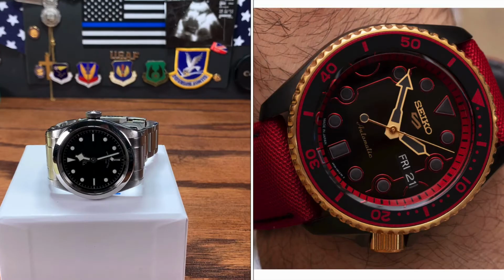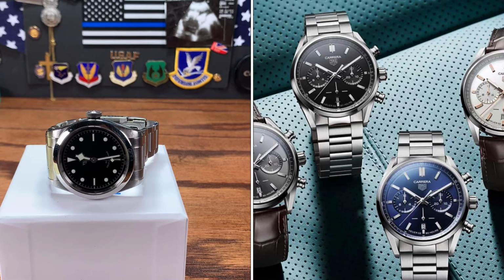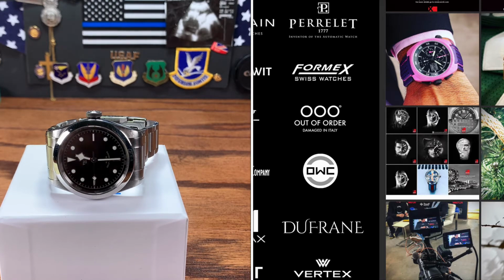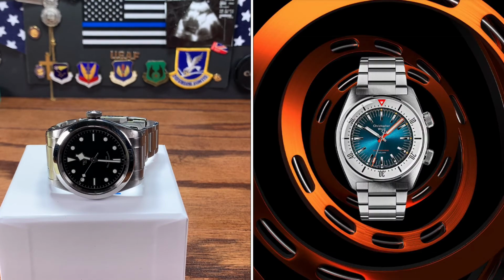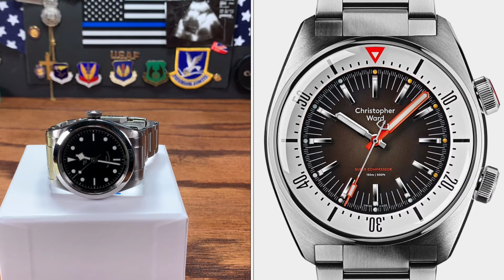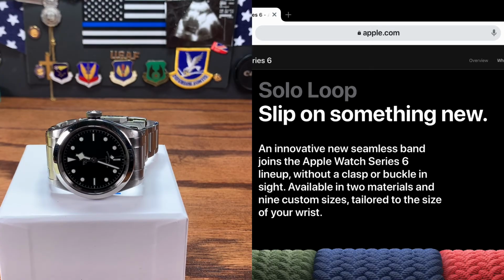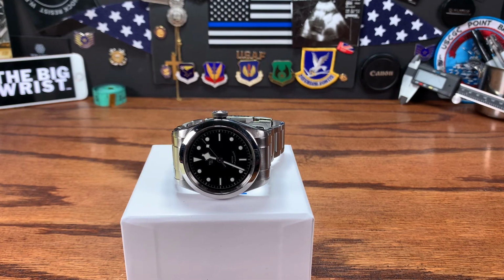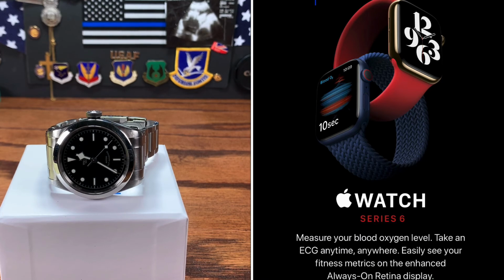Watch News for Sept 20 2020, featuring Seiko, Tag Heuer, Christopher Ward and Apple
Lots of interesting things were released and discussed this week in the watch world.

Seiko 5 has released their limited run Street Fighter line of Seiko 5 watches.  Very compelling colors and a decent price of $440 RRP (recommended retail price).  Expect a street price a little below this, but if the flippers get hold of them, who knows what will happen. for more information.

Tag Heuer released a few Carrera Chronographs. Very good looking watches and the brand has a huge following, I'm know these will do well.

The Micro Lux Boutique Show has gone online this year in Los Angeles, Ca.  The online only event will be open to the public.  If you want to see what is being offered by these types of brands or you are just curious what a 10,000 person ZOOM call will look like, head over to LAMICROLUX.com and register.

Christopher Ward did something ths week that was unexpected and much appreciated.  They released a new Super Compressor (an actual Super Compressor, not just a copy) and they moved their logo to the 12 o'clock position!!!

The watch has beauty and balance and I want one!

for the complete run down.

And the biggest watch manufacturer in the world had a good week.

Apple released two watches, the Series 6 and SE.  New colors for the premium Series 6, new bands and few cool features.  The SE is a budget mined Apple watch geared towards kids and family members who are thinking about joining the apple-sphere but are put off by the high price.  The SE starts at $275.

While Apple watches remain controversial to many in the watch world, I have a hard time arguing with success on a grand scale.

Apple is the dominate force in the under 35 crowd, when it comes to time keeping.  And if you have certain medical conditions these little computers are very useful and could even save a life.  for more information.

Please visit these websites, each has inspired me to do a weekly news video about watches and the watch industry.